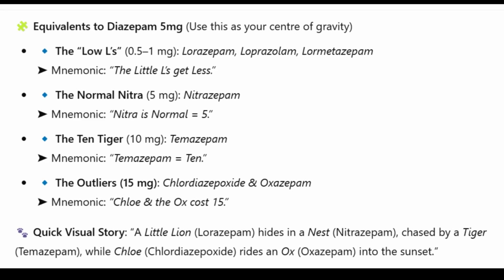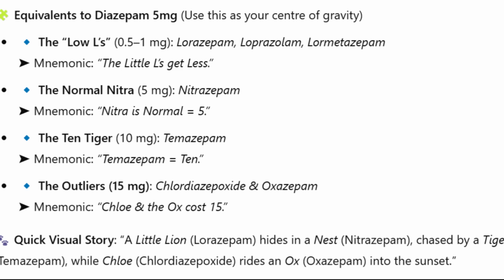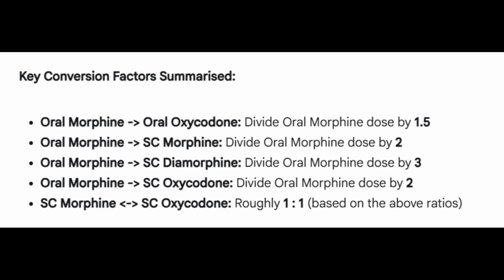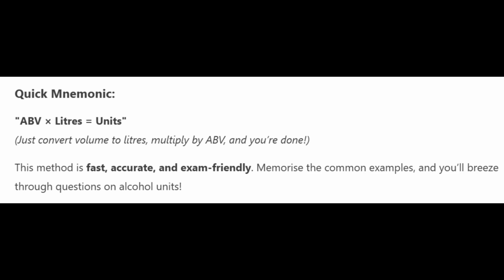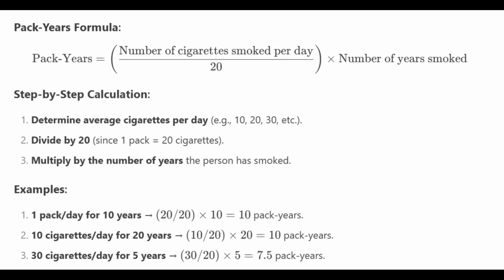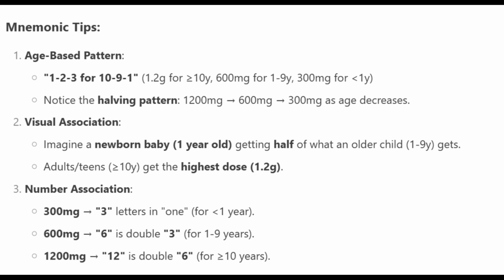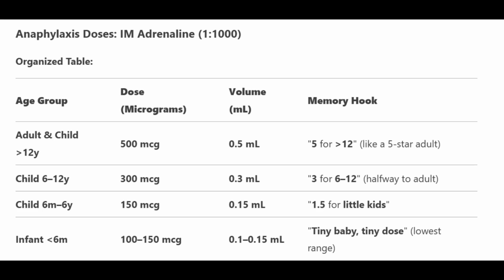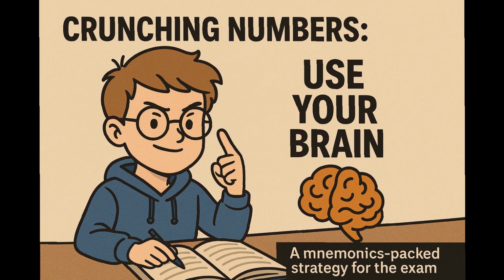Ultimate Numbers Crash Course: Benzo Swaps, Opioids, Alcohol & More in Less Than 5 Minutes!